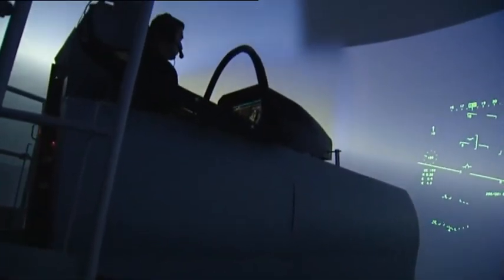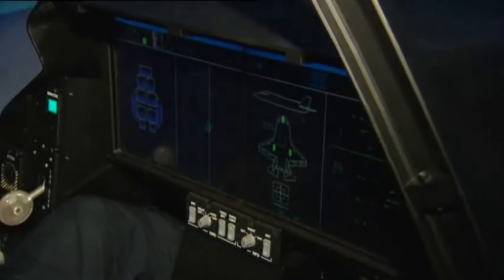How to land on an aircraft carrier without jump jets 16.06.11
Work has started on how to fly fast jets from Britain's next generation aircraft carriers. The decision was taken late last year to fly conventional catapult launched planes from the ships instead of more expensive harrier style aircraft that can land vertically. But that has caused all kinds of headaches, and the designers have resorted to a simulator at BAE System's aircraft factory at Warton to sort them out. By the time the Queen Elizabeth class carriers enter service it will be more than four decades since British pilots have operated from a conventional carrier -- and that means lots of key skills have been lost in the mists of time.